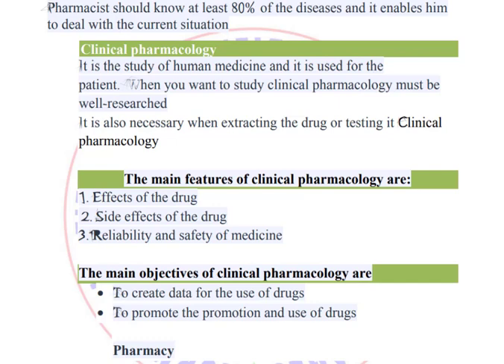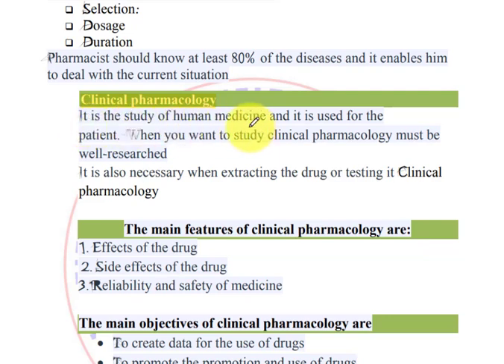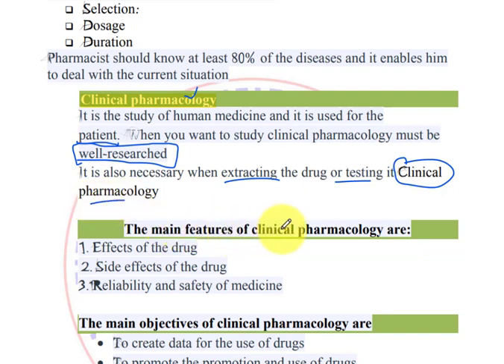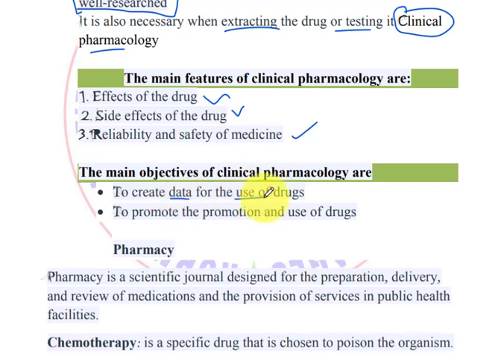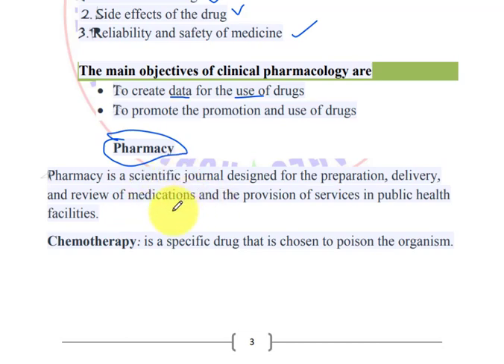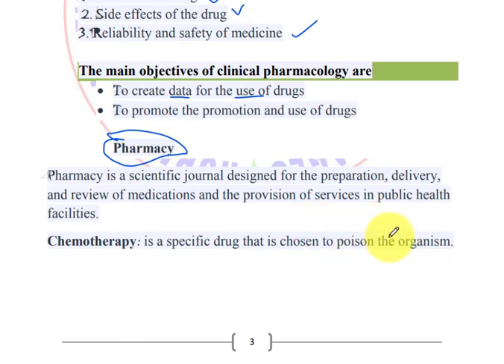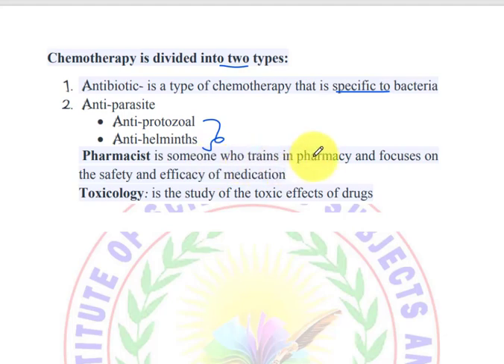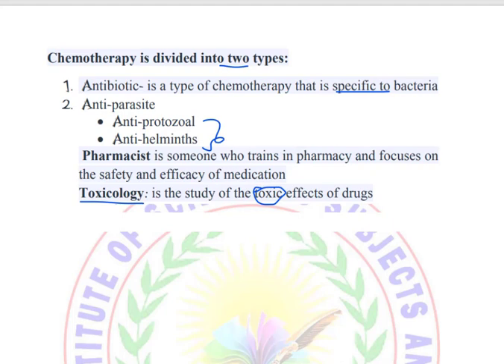Pharmacology english lesson 3